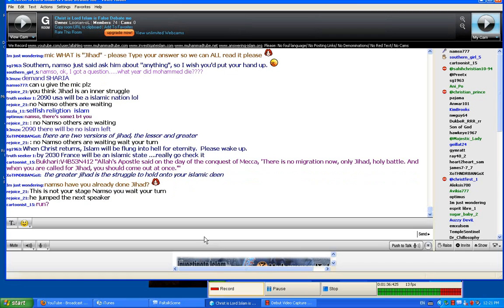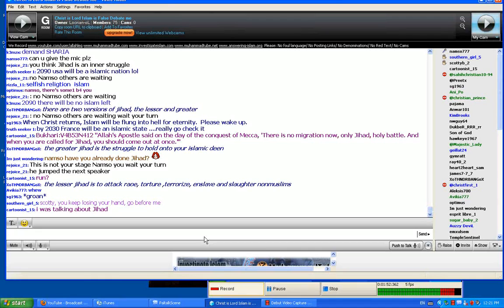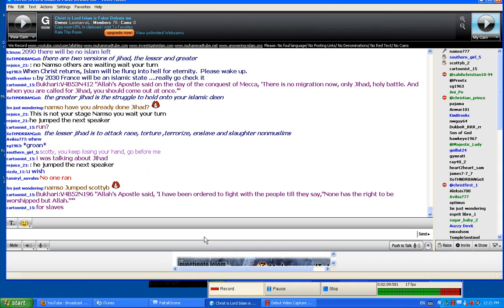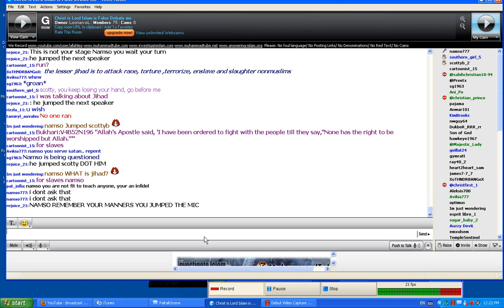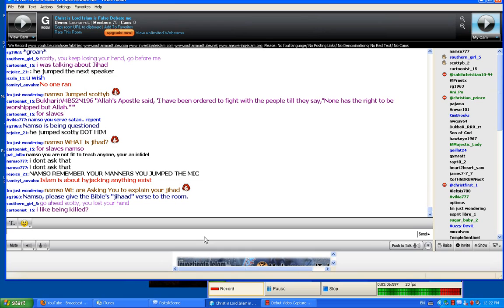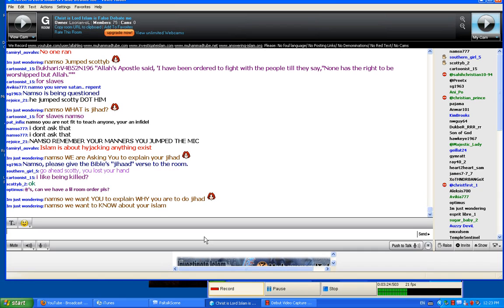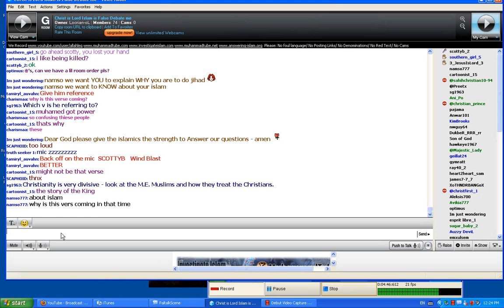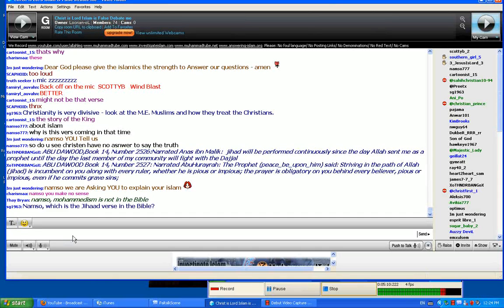Nimrod777 a Muslim defending Jihad and killing innocent people VS SahihChristian part 3